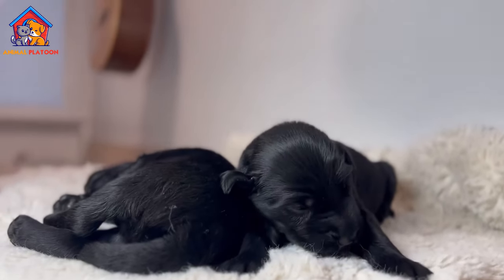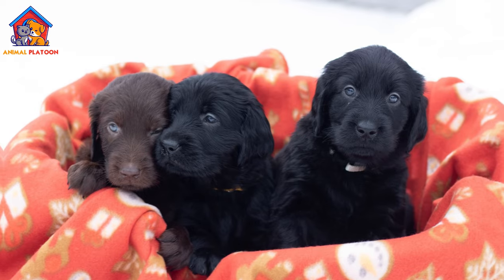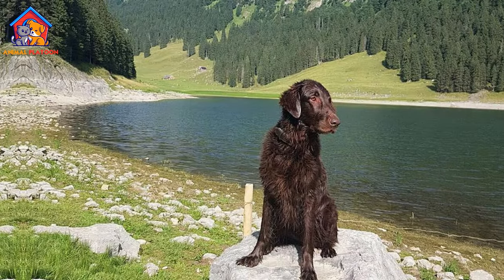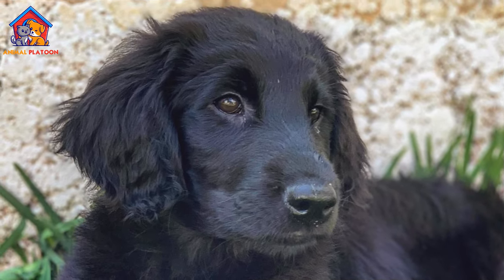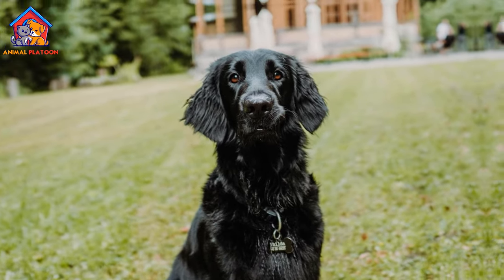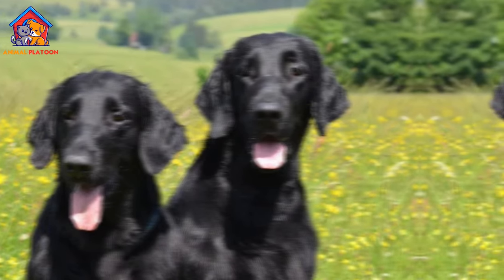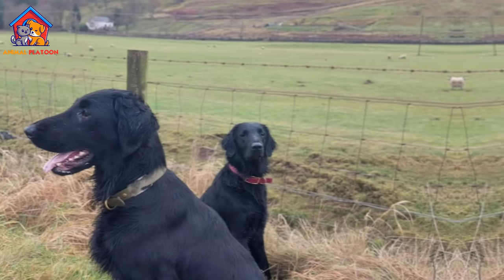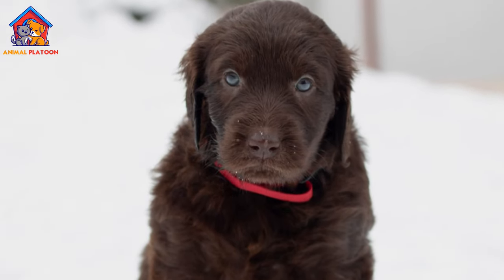Flat Coated Retriever Breed Profile History - Price - Traits - Grooming Needs - Lifespan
In this video we have covered these topics in details :
Flat Coated Retriever Breed Profile
Flat Coated Retriever History
Flat Coated Retriever Traits
Flat Coated Retriever Health issues:
Flat Coated Retriever Behaviour with kids and other pets:
Flat Coated Retriever Grooming needs:
Flat Coated Retriever Price
Flat Coated Retriever Lifespan